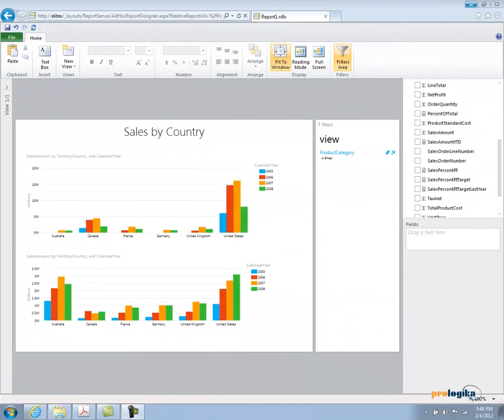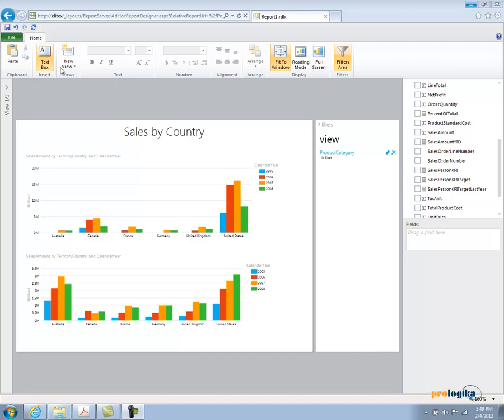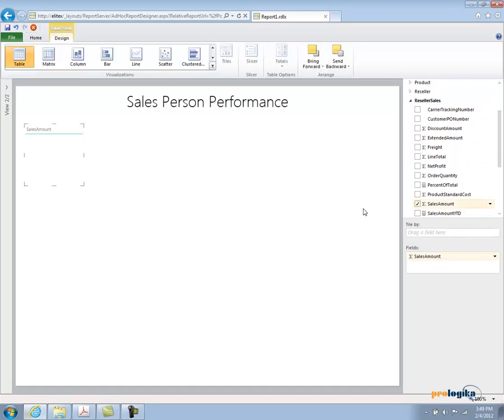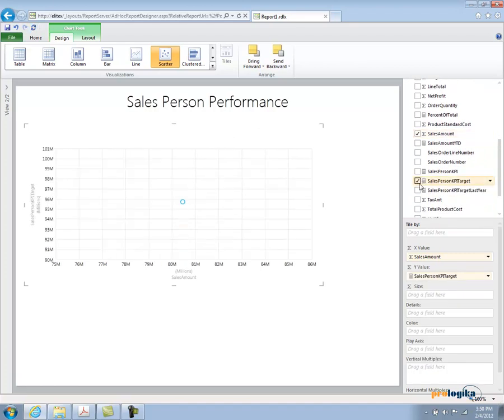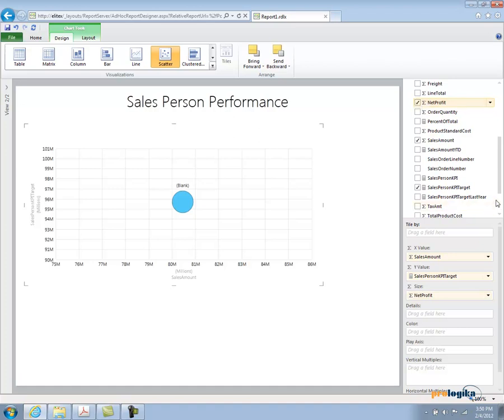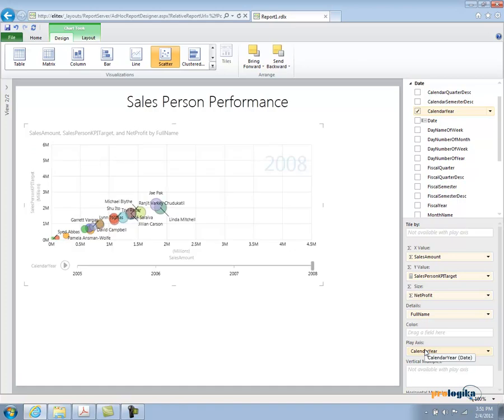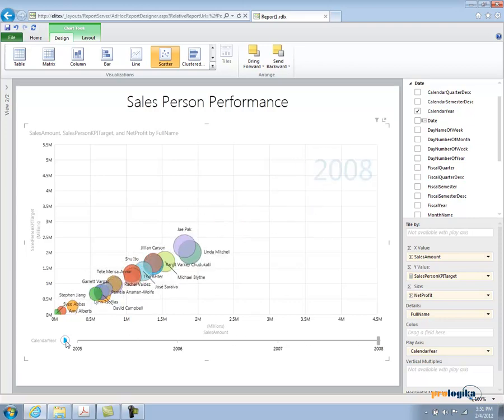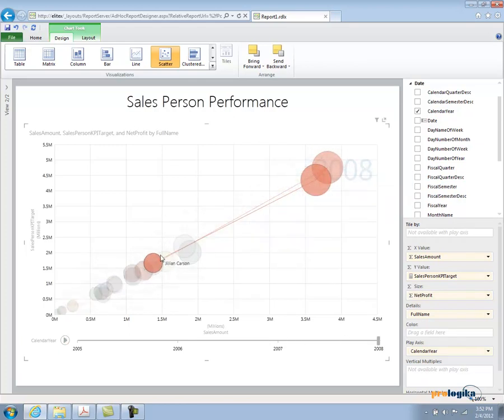8.3.5 Creating a Power View Report II